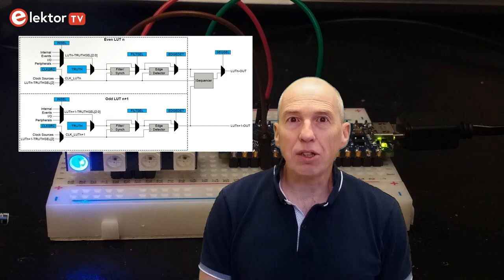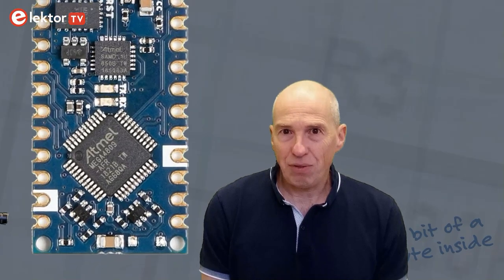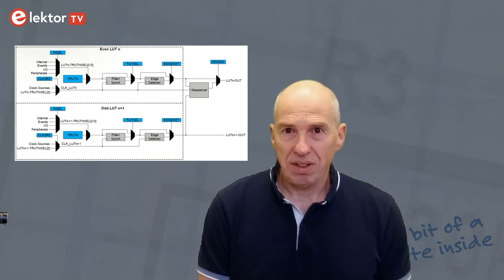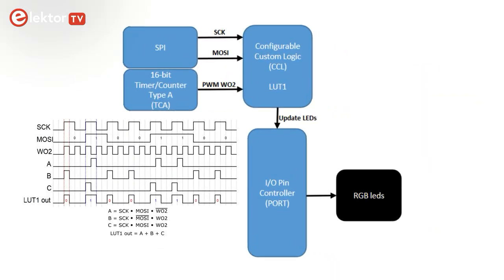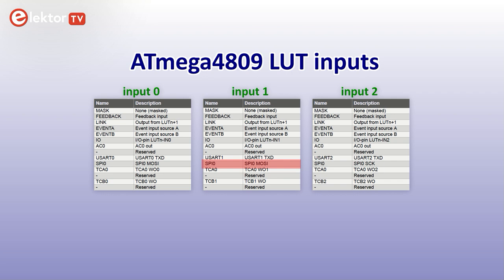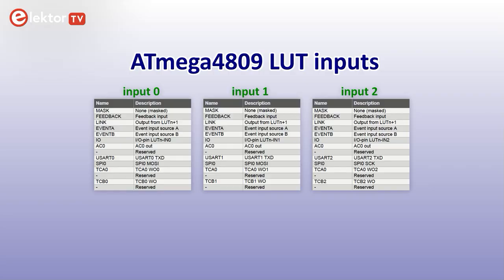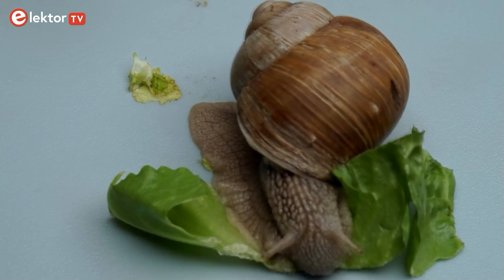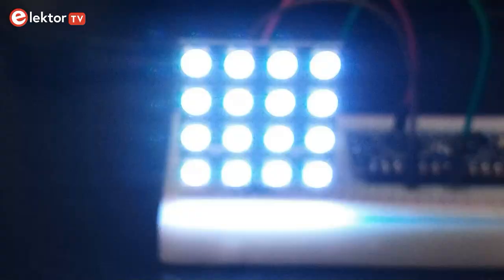Arduino Nano Every NeoPixel Driver Without Bit Banging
The @Arduino  Nano Every board is the cheapest Arduino board available. It has the small Nano form factor and an ATmega4809 microcontroller instead of the UNO's ATmega328. Even though it has only five PWM outputs (six on the UNO) it does have 50% more program memory (48 KB vs. 32 KB), three times more RAM (6 KB vs. 2 KB) and four serial ports instead of just one.

Furthermore, the Nano Every has some peripherals that are not available on the UNO like an event system and a custom configurable logic (CCL) block.

This video explains how to use the custom configurable logic CCL block to create a WS2812B NeoPixel addressable RGB LED driver without bit-banging. Turn a NeoPixel LED string into a standard SPI slave device.

Content:
0:00 Intro
0:23 Arduino Nano Every Board - short summary
1:36 ATmega4809 Event System and CCL
3:14 Project: 'Core independent light night using CCL'
10:05 IDEA
10:48 Summary CCL ATmega4809
11:24 Outro